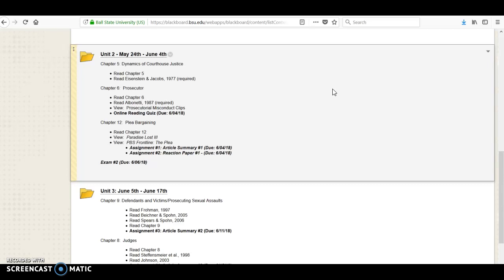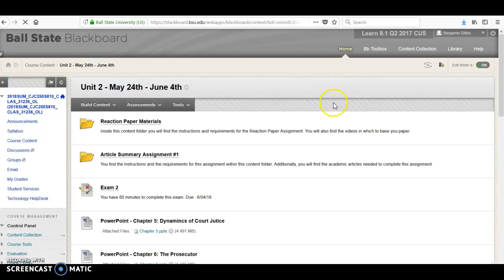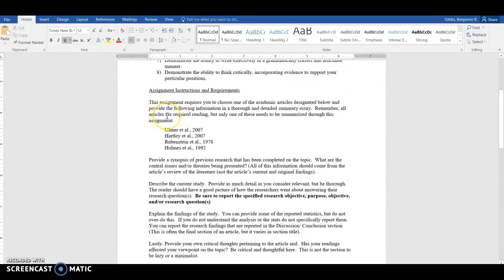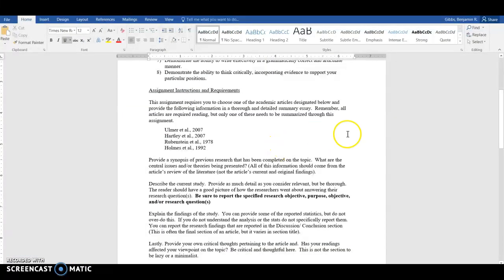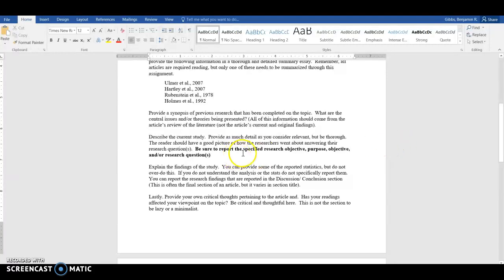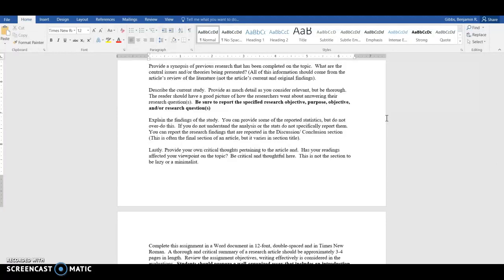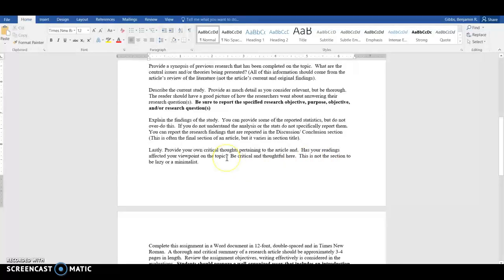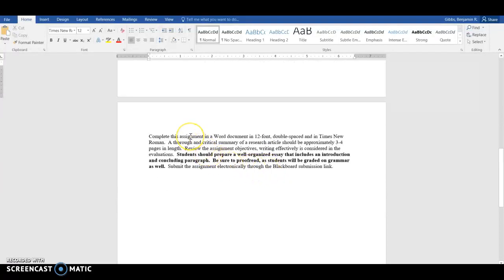Article Summary Assignment Instructions